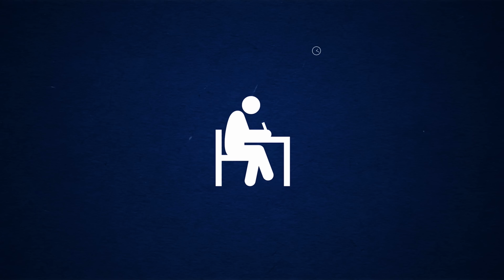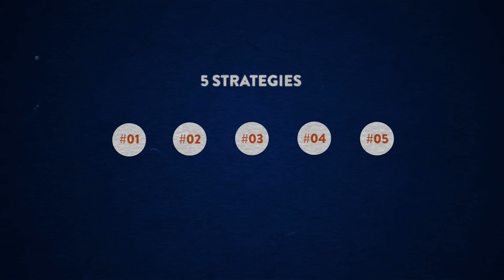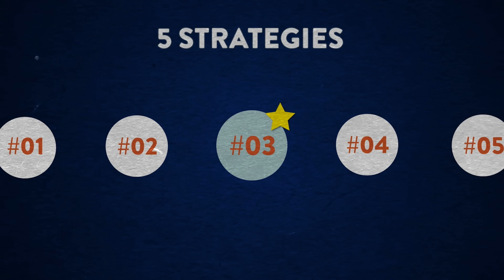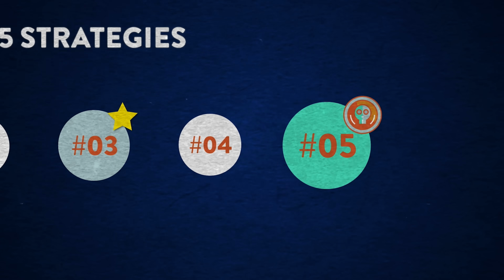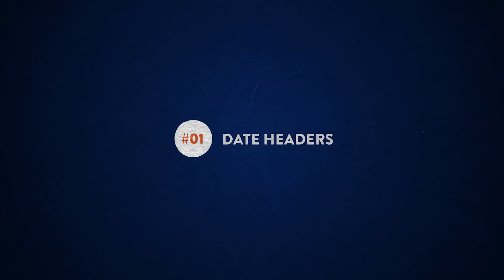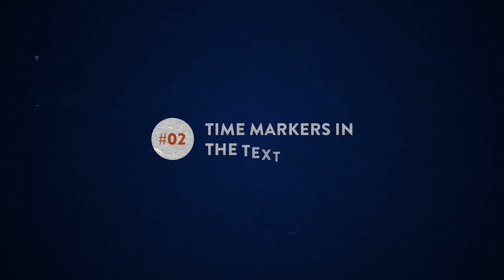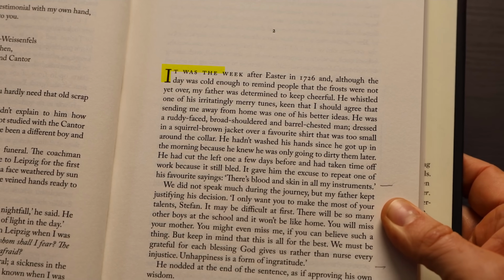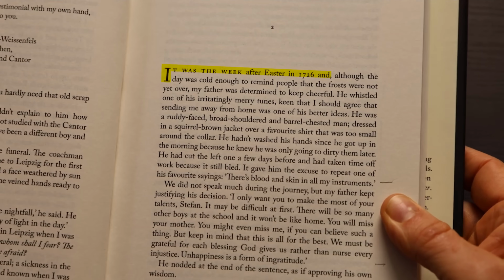If You Struggle with Skipping Time in your Novel, WATCH THIS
Join BOOKFOX LAB - get a writing mentor, find a community of writers, and finish your book!

COURSES:
Use my 10 courses in Bookfox Academy, with 230+ videos, to write your novel:

Timeline:
0:00 Intro
0:25 Date Headers
2:35 Time Markers in the Text
6:49 Situational Clues
9:47 Use Summary
12:09 Don’t Mention the Time Jump at All